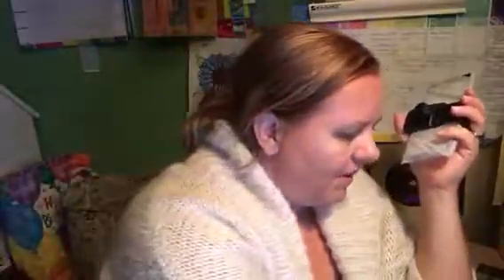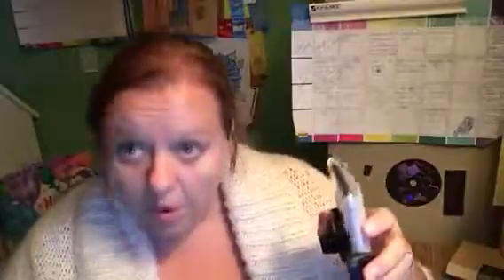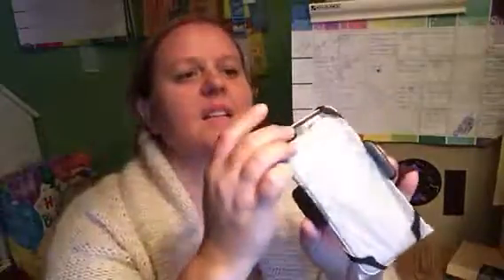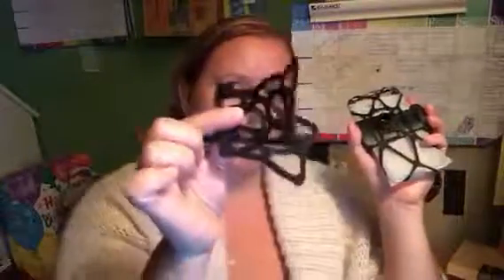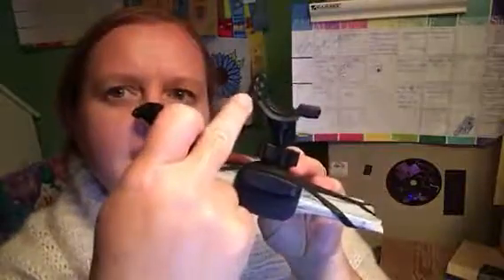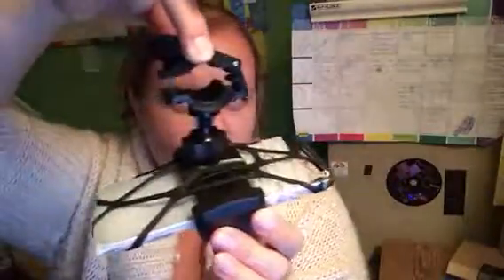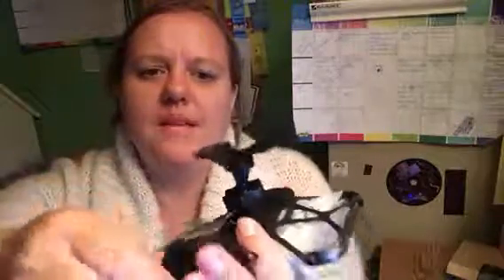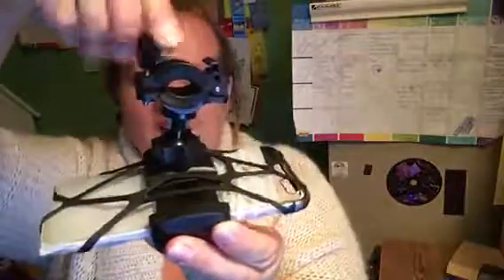Iforaa universal cell phone bicycle motorcycle cradle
This bike mount cell phone holder easily fits my iphone 6SPlus and can go even larger than that - yet is small enough for much more compact phone models, The rubbery straps add extra protection to ensure you won't drop your phone or device. The part that attaches to your bike is easy to install and gets fairly large without any tools needed. I appreciate the flexibility of this model - it's quick and easy to install but it's also easy to get your phone out of the holder if and when you need to access it. I also like that you can tlt it so if the sun is shining in a particular direction you can adjust and still have full visibility of your maps or GPS.

I received this product at a reduced rate in exchange for my honest review.